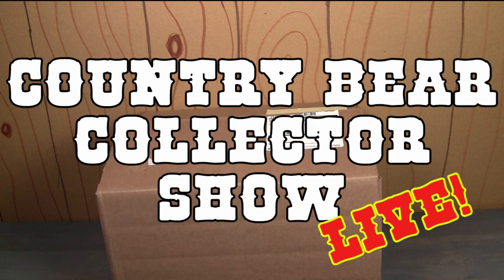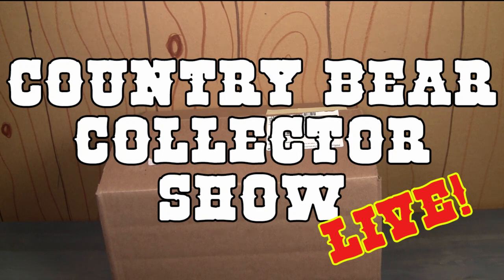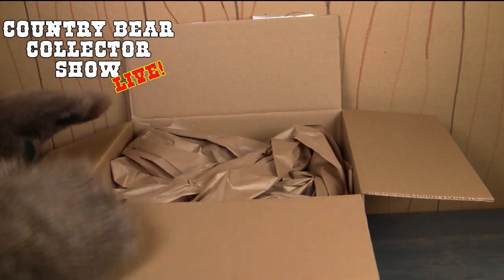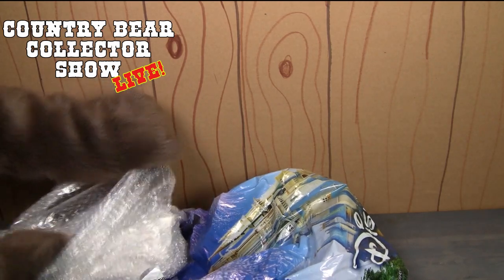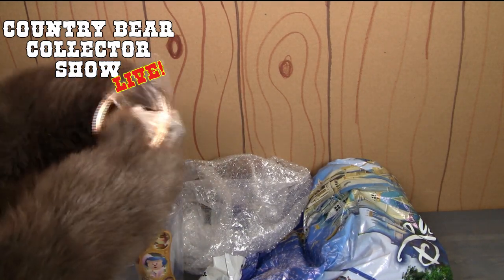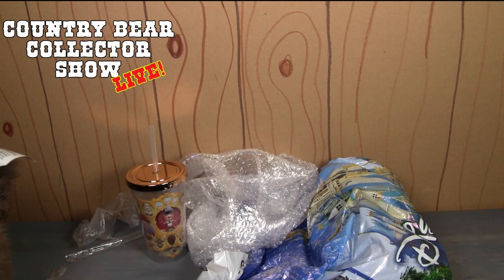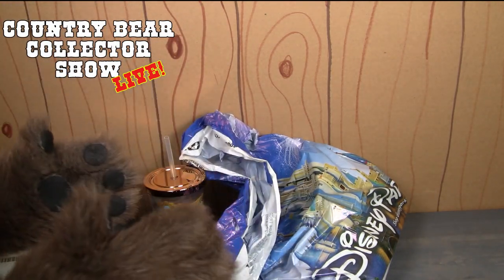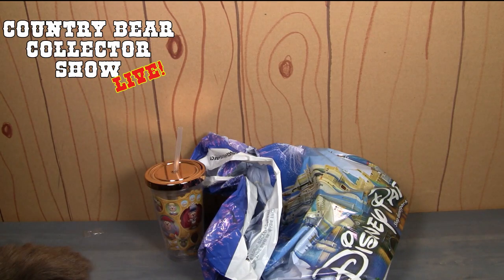LIVE UNBOXING 2019 Disney Cute Country Tumbler Jerrod Maruyama Country Bear Collector Show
- Join the fun in a live unboxing of the 2019 Cute Country Tumbler featuring art by Jerrod Maruyama!

to order:

The SKU for the item is 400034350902

Phone lines are open Monday-Friday from 8am to 12am EST. Saturday 9:30am to 5:30pm EST and Sunday 2:30pm to 11pm EST. To place an order, you must call as credit card numbers cannot be accepted via email.

PRODUCT INFORMATION
2019 Disney Cute Country Tumbler